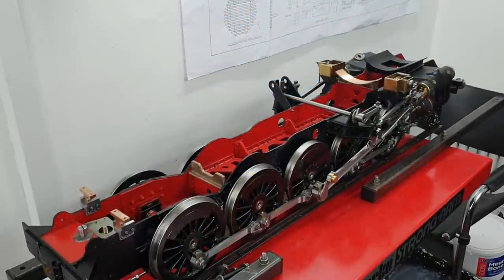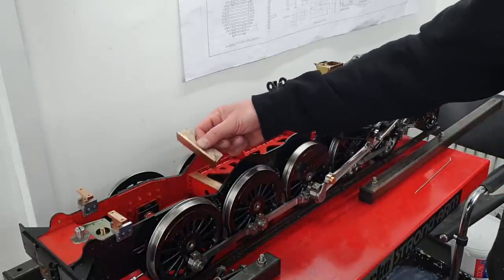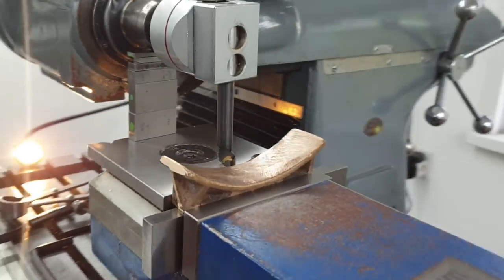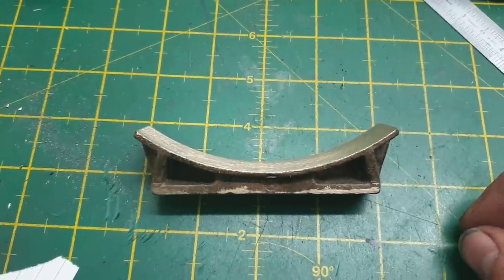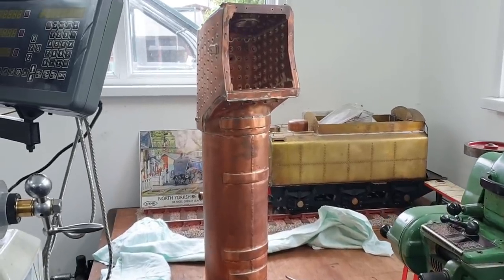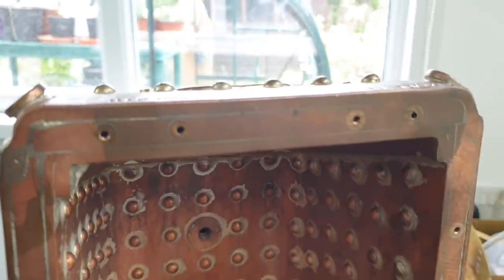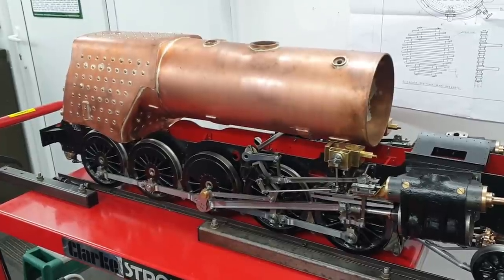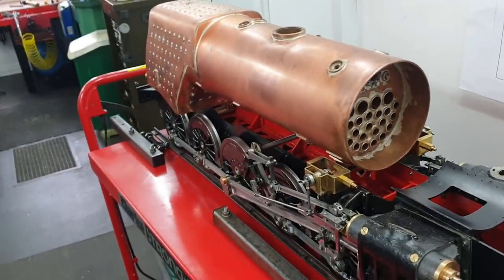9F Loco 5" Gauge - Part 73 - Boiler Trial Fit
Making boiler mounts and trial fit of boiler to frames.